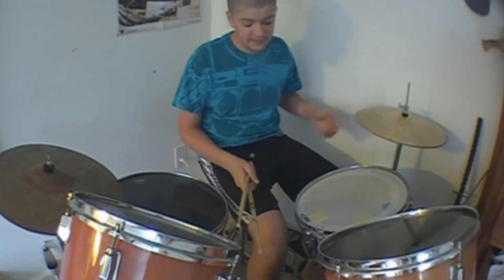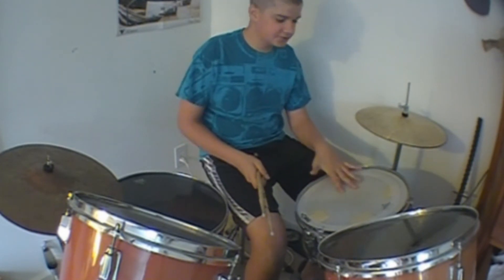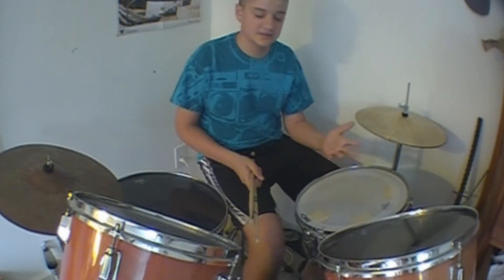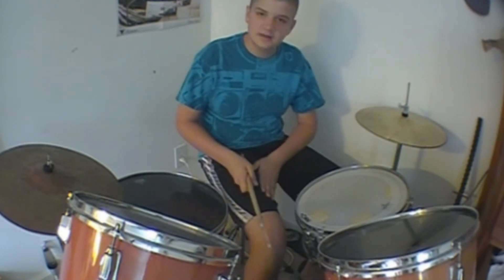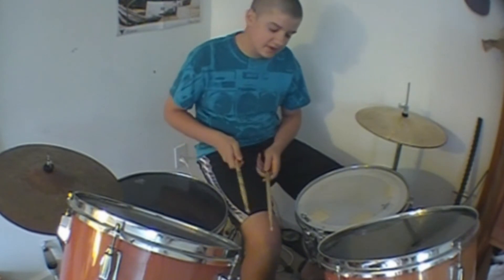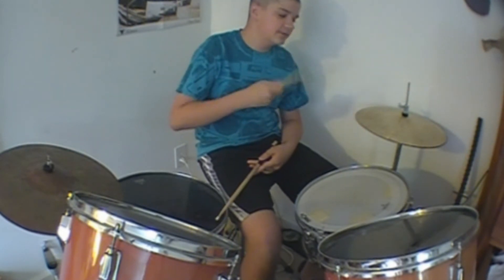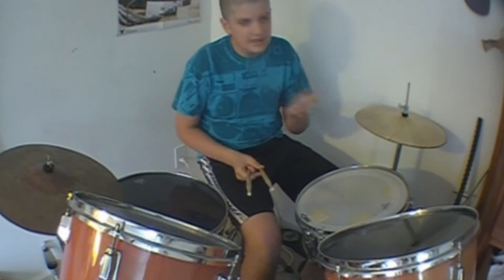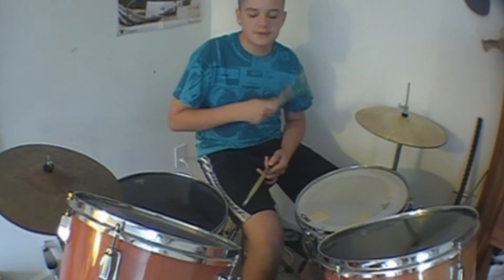Beginner Drum Lesson: How to play a simple eigth note beat